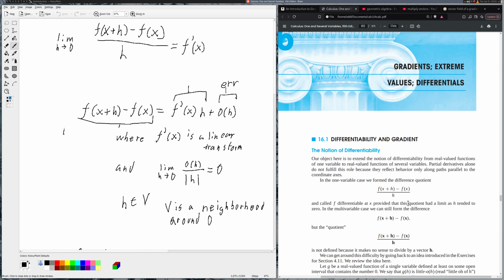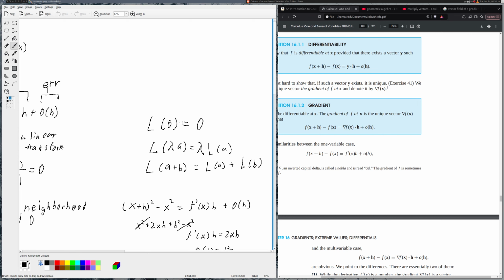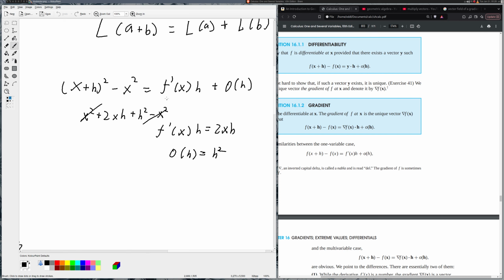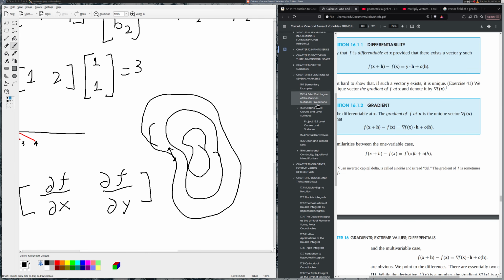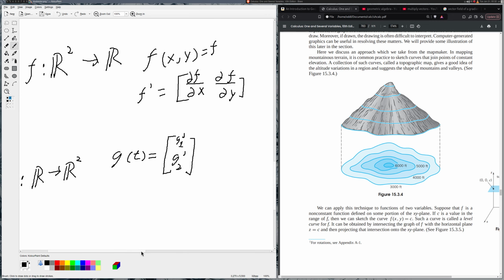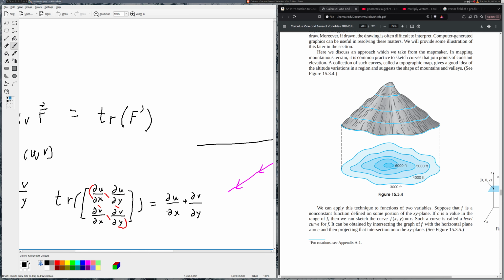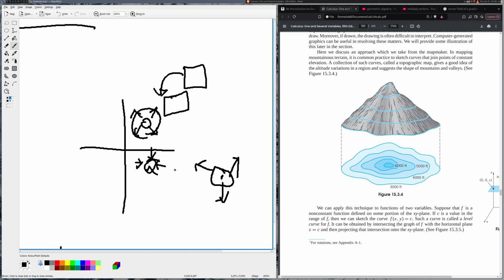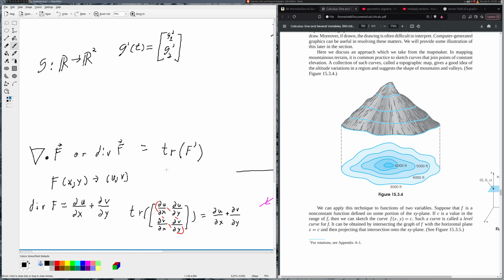The gradient is not a vector actually